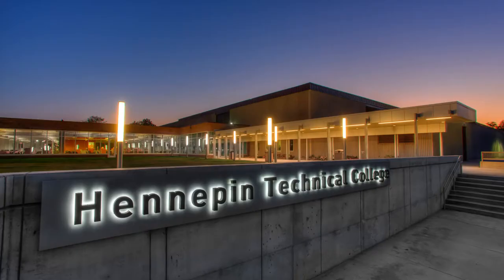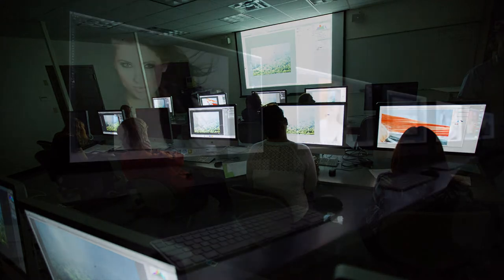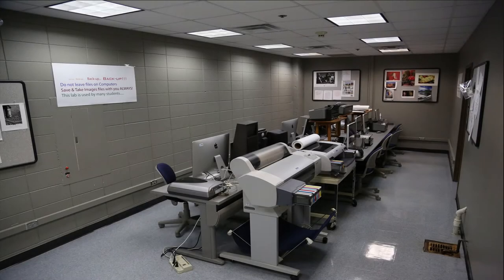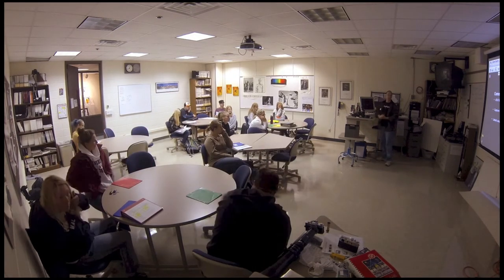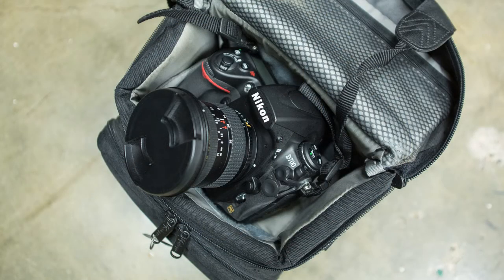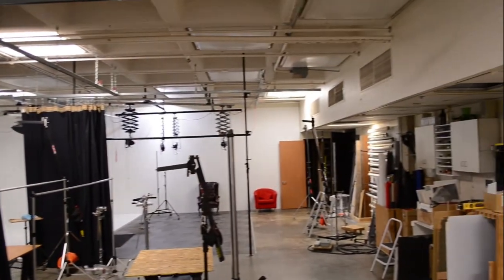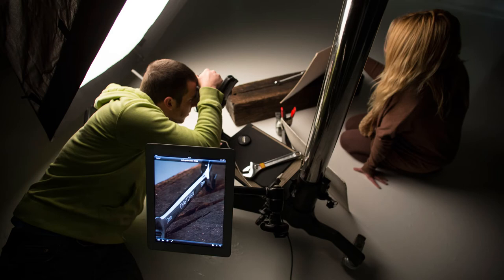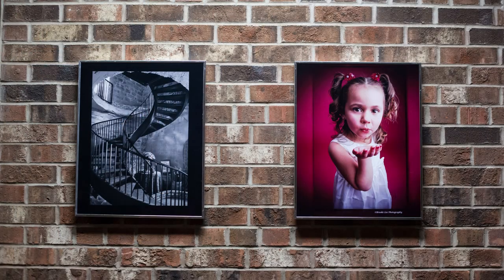Hennepin Technical College Photography Program Facilities Tour